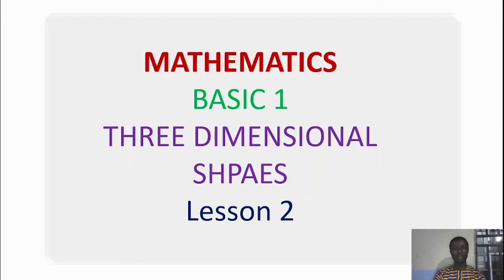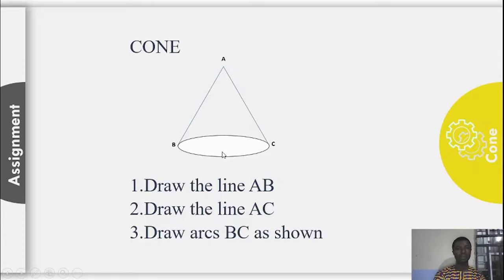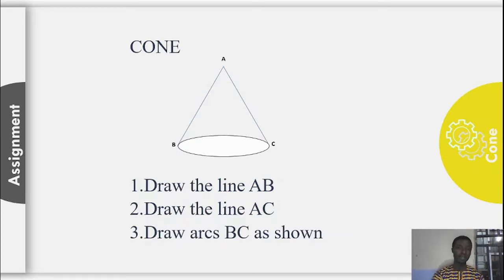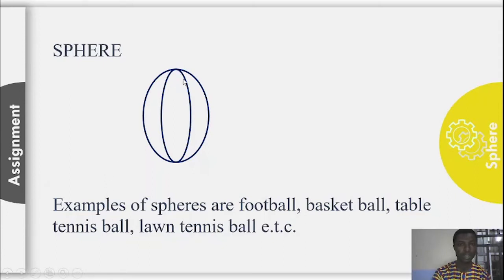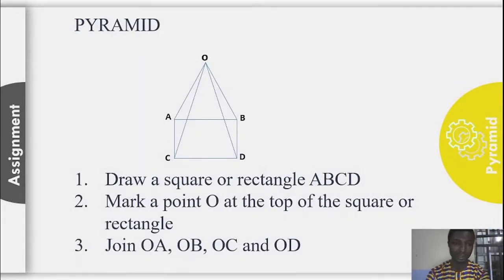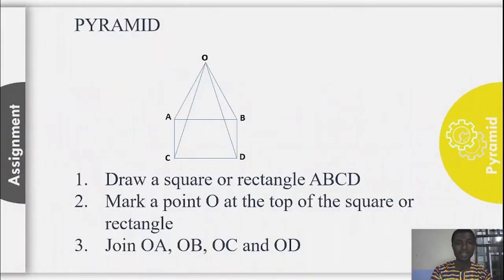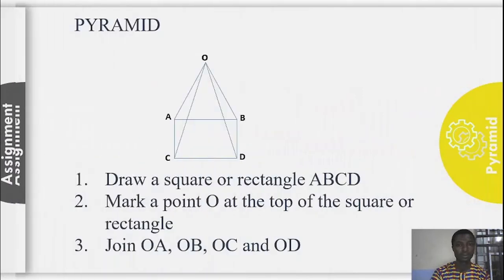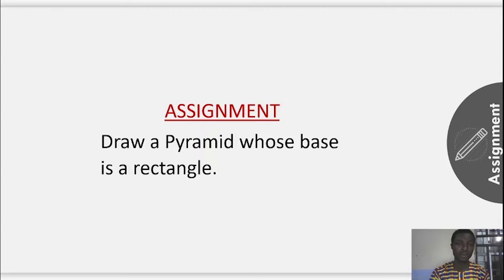Basic 1 Maths wk4